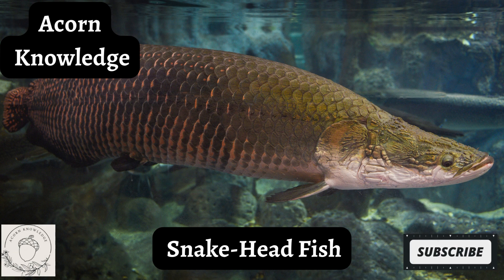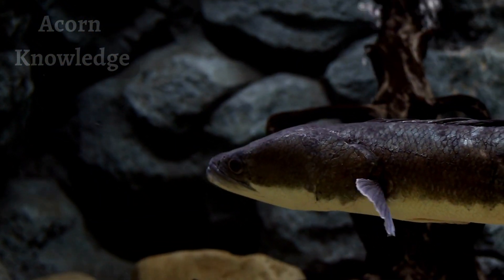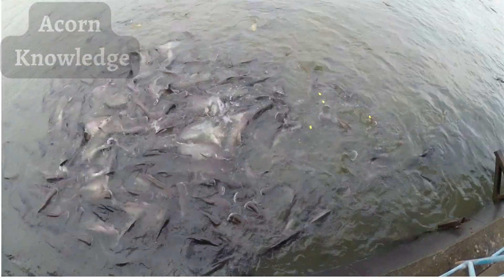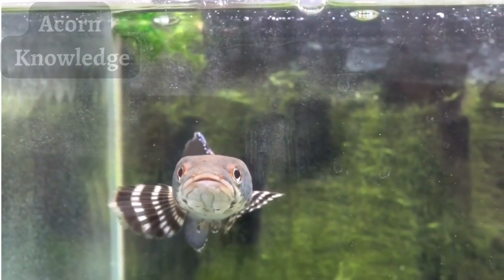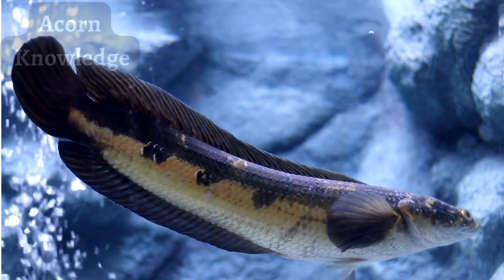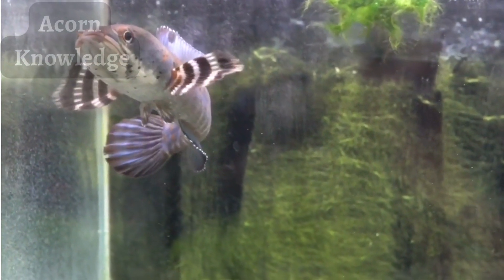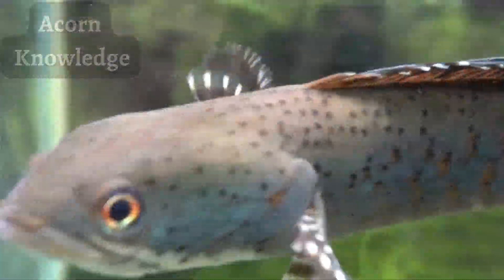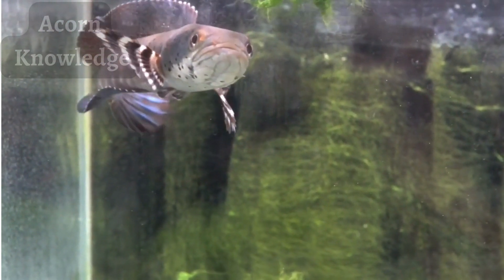Acorn Knowledge Snake Head Fish